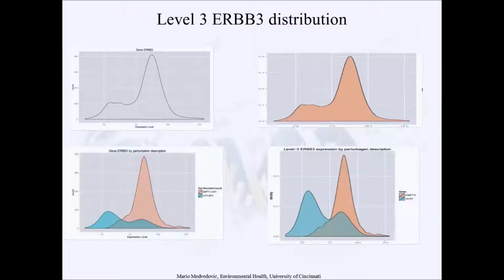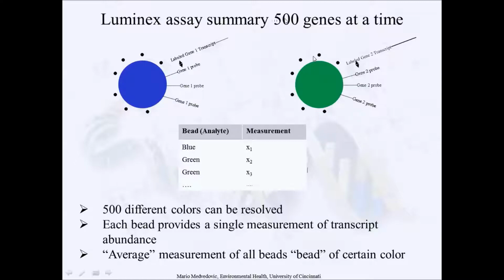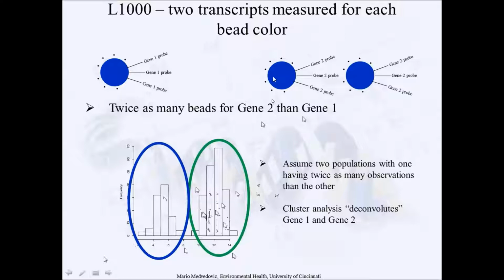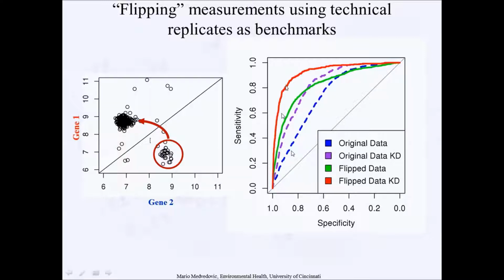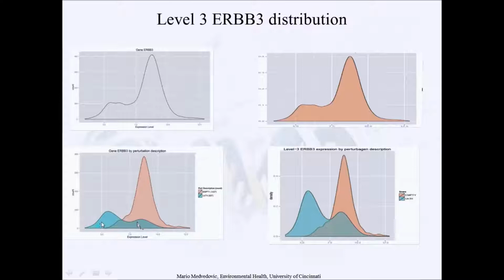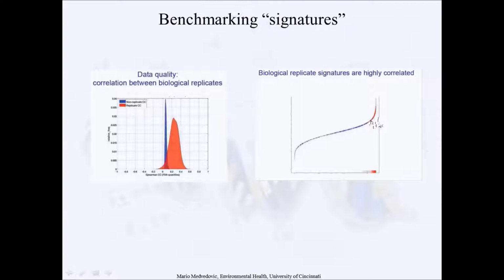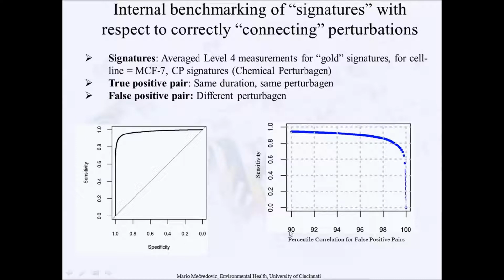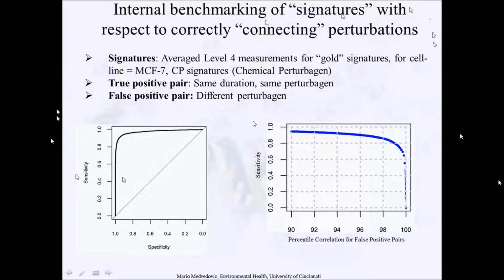Explaining Artifacts in Level 3 L1000 Data | Benchmarking Perturbation Signatures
In the LINCS data science research webinar which took place on December 2, 2014, Mario Medvedovic PhD from the University of Cincinnati presented "Explaining Artificats in Level 2 L1000 Data | Benchmarking Perturbation Signatures".